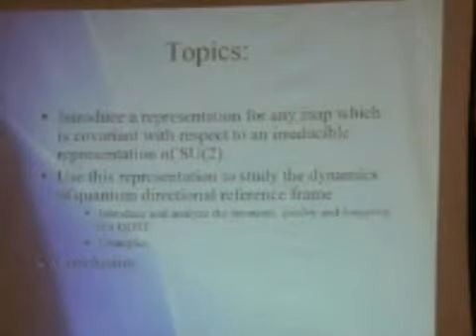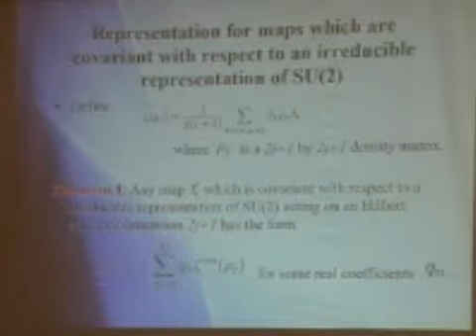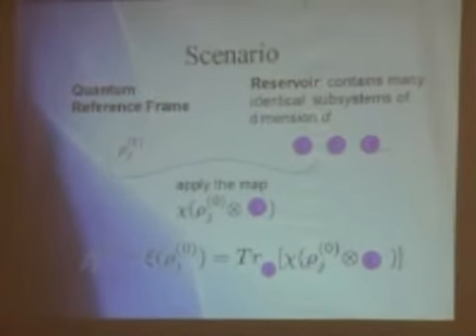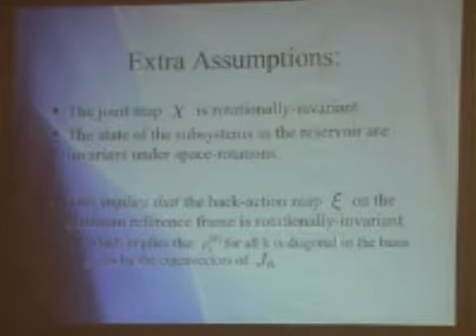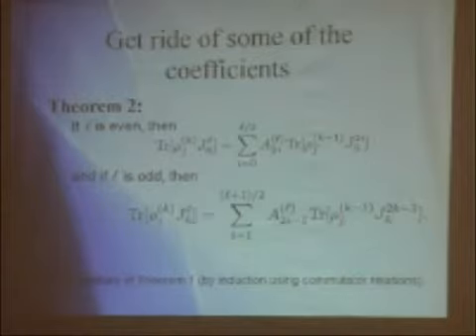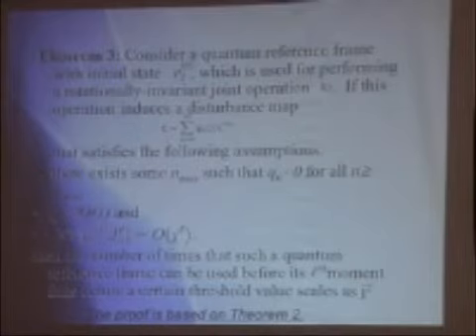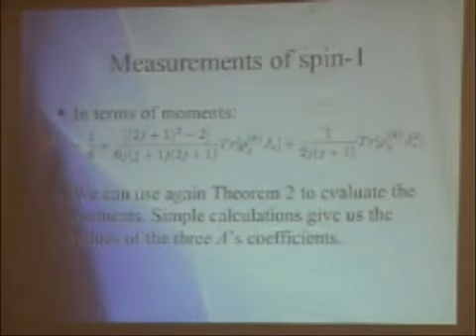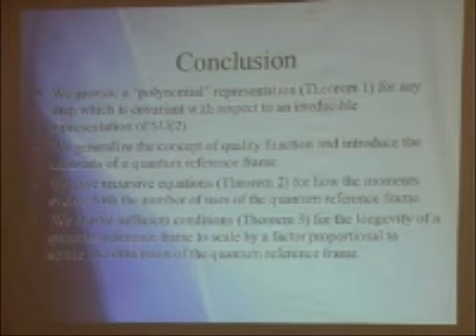The physical underpinning of security proofs for quantum key distribution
Module Name: The physical underpinning of security proofs for quantum key distribution by Dr. J C Boileau